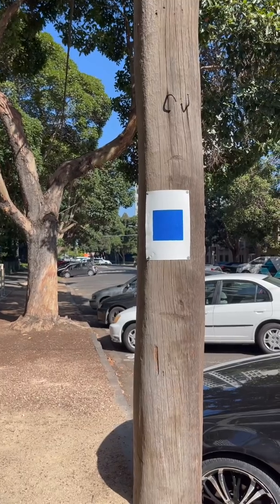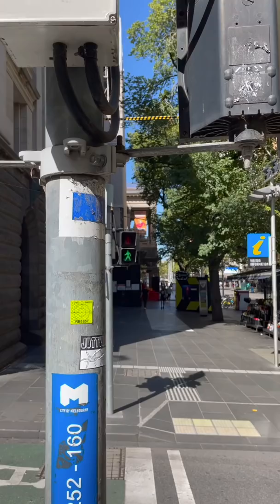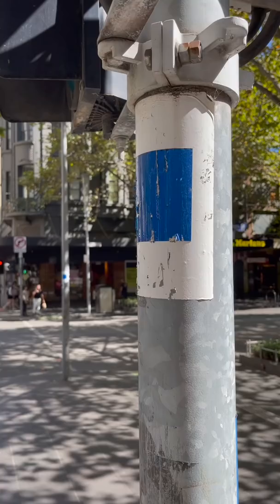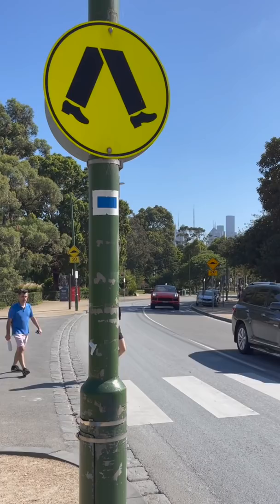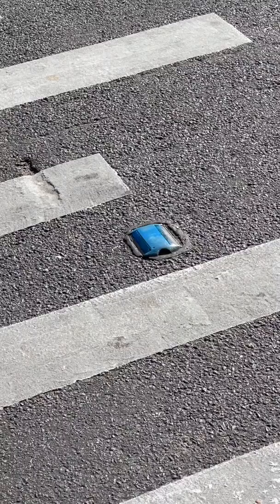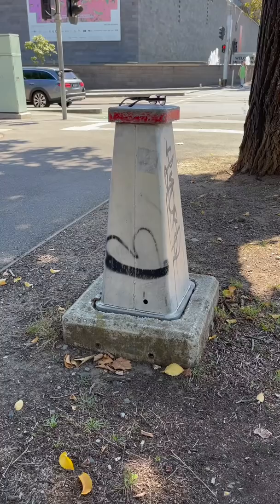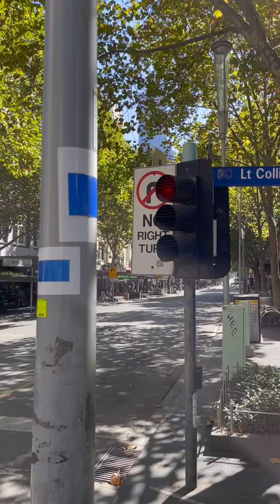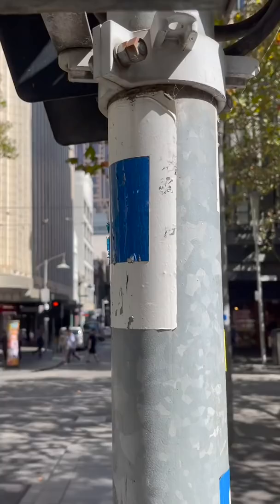How These Blue Squares are Saving Lives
On poles around the streets you will find these blue squares. Here’s what they are and how they are helping save lives.
Unknown Melbourne is a series exploring unusual stories of design, culture and urban spaces.